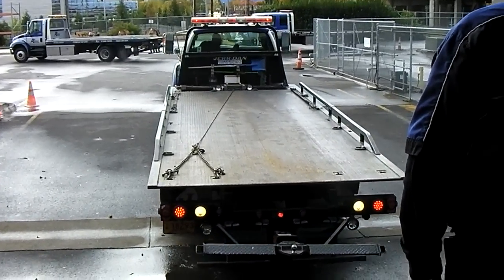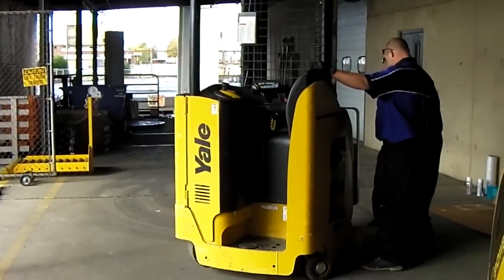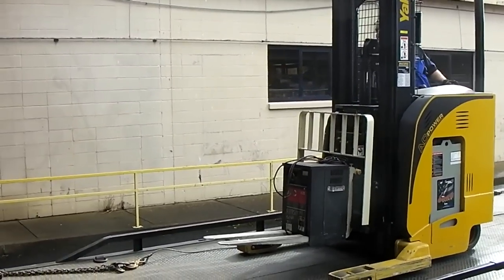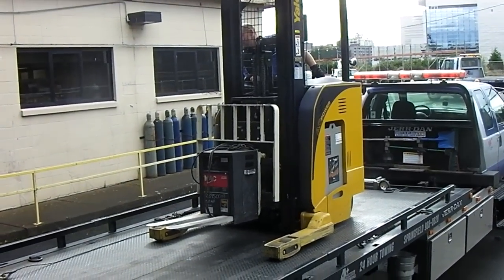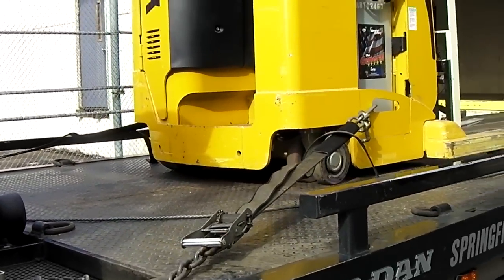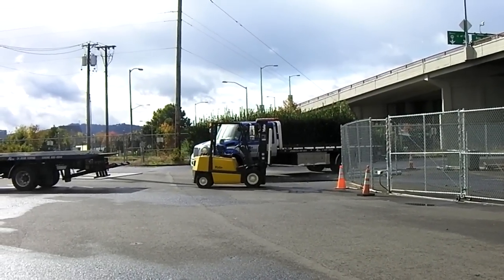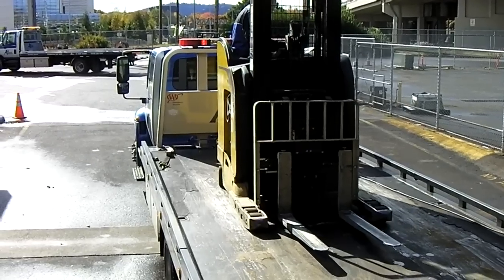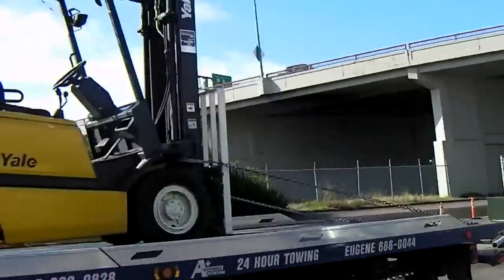Towing Forklift Transport